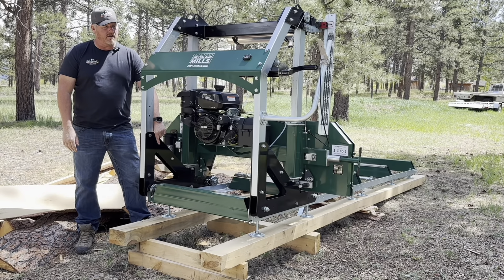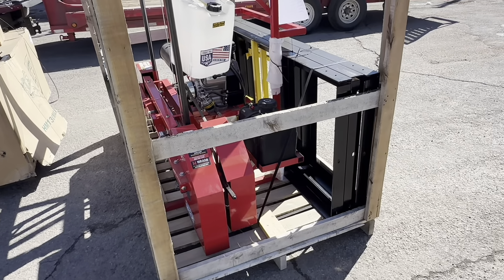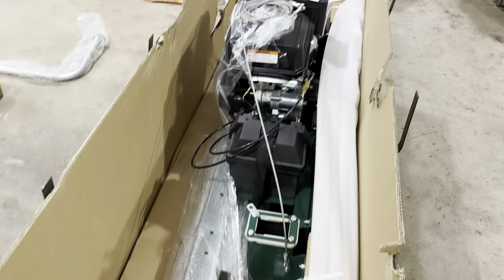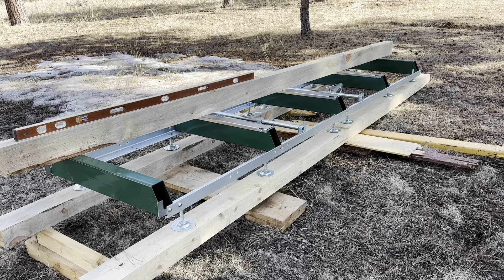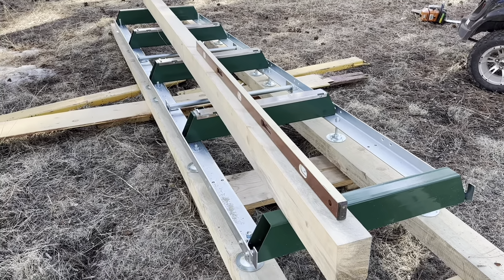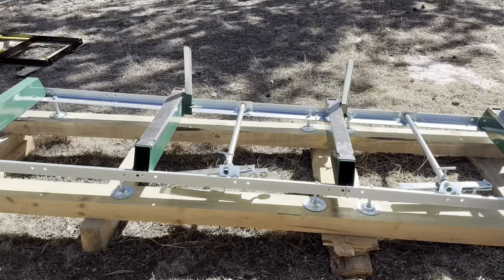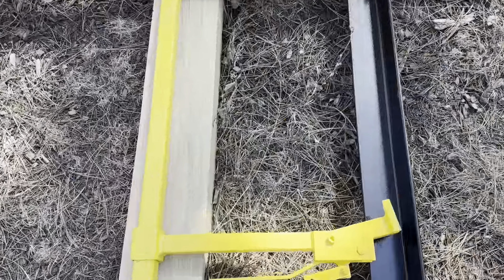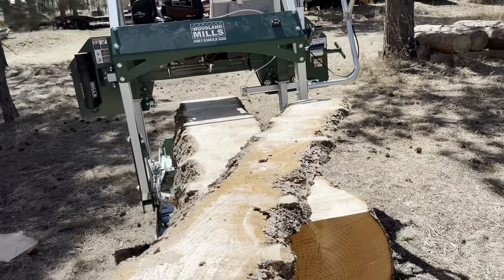Woodland Mills HM130 Max Comparison to Hud-Son HFE30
We were lucky enough to have a Woodland Mills HM130 Max and a Hud-Son HFE30 together to bring you all a comparison. In this video we hope to educate you all on the differences and similarities between these two mills, with their manufacturing, set-up, and quality of work. Running the two side by side hopefully you can reference this video to make a confident and educated decision when purchasing your next mill.